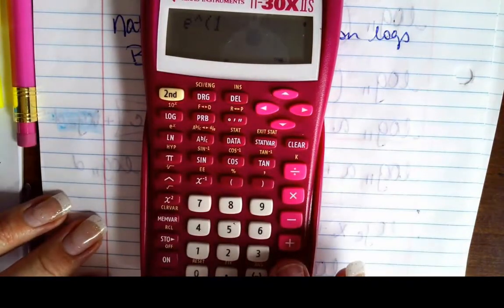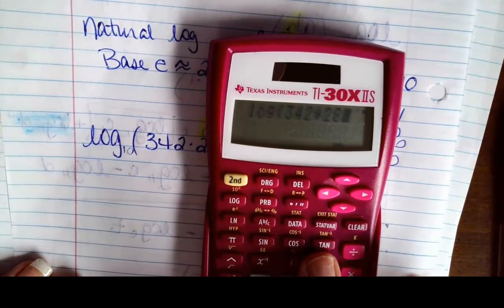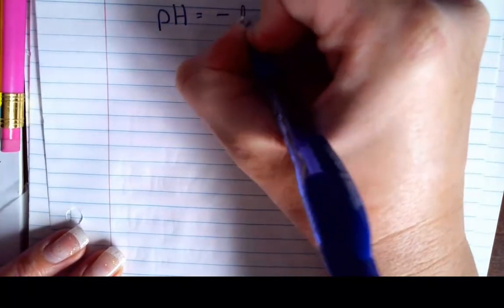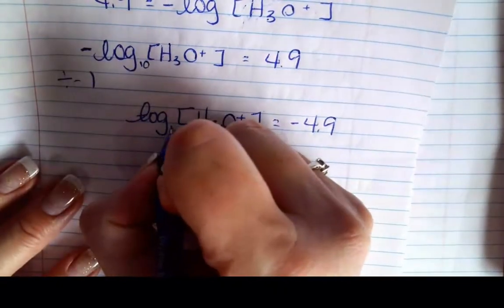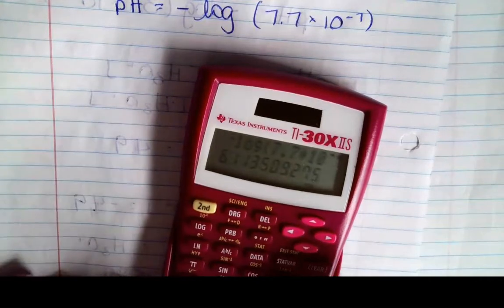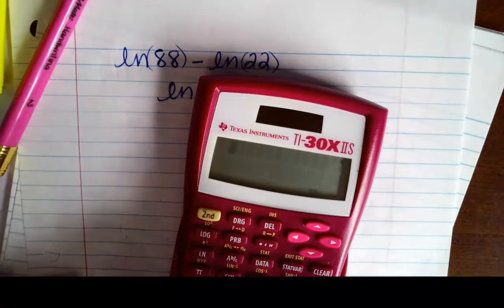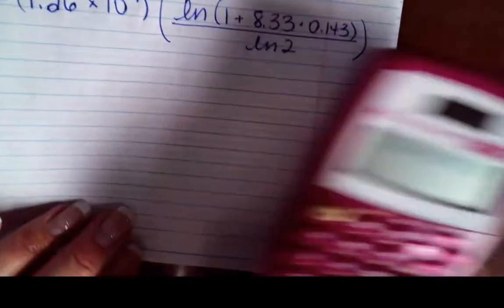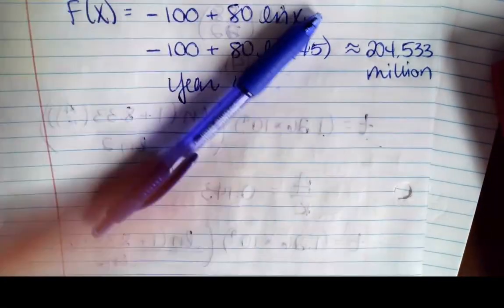1314 Remote Section 4 4